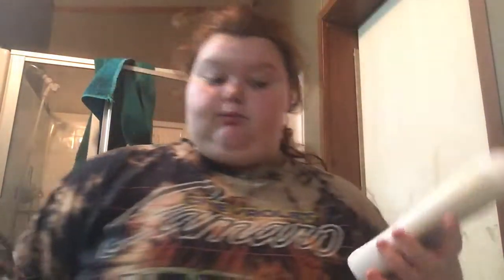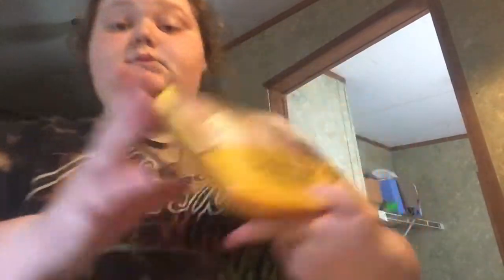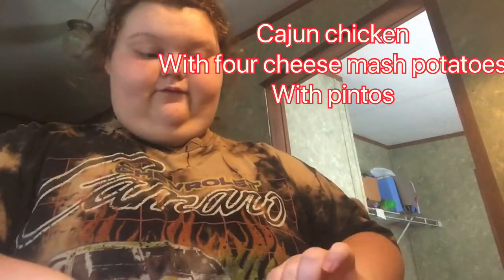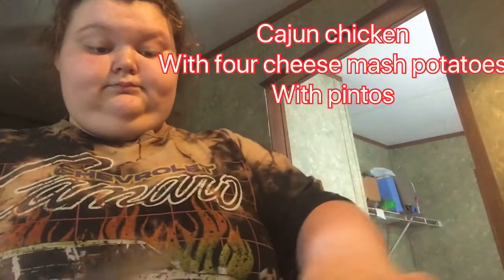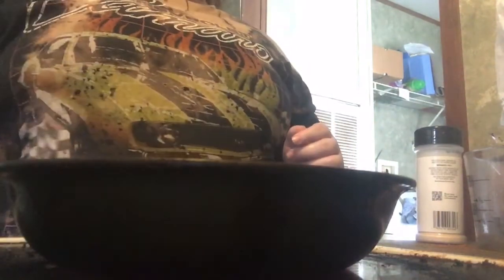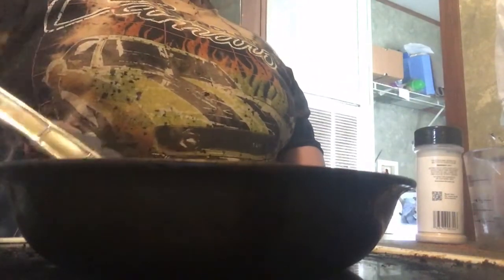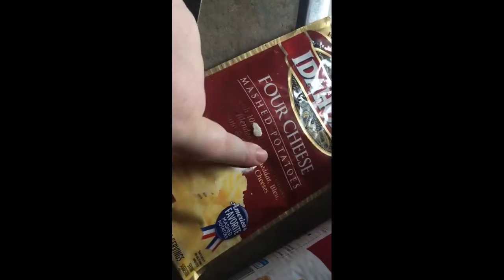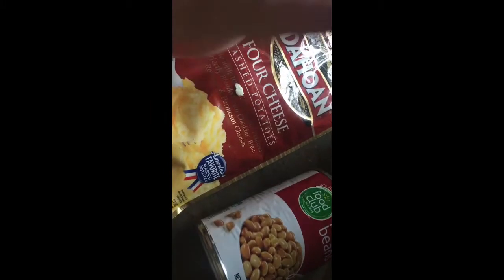Night routine 2022💗/ molly julieann